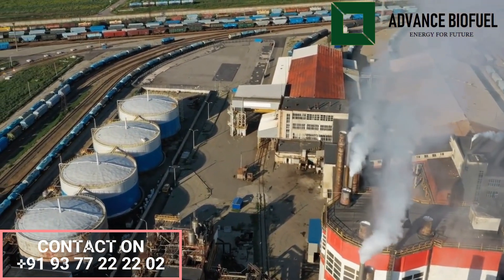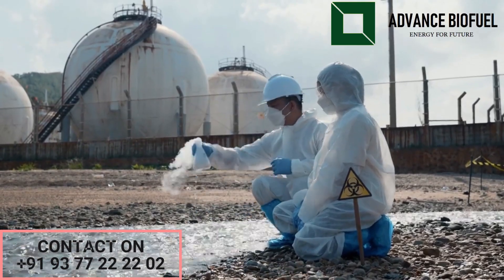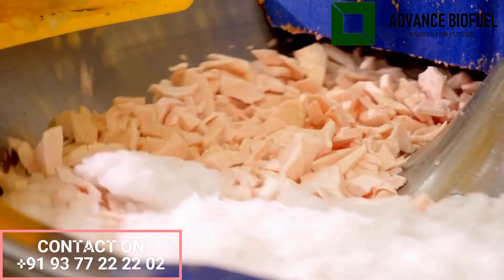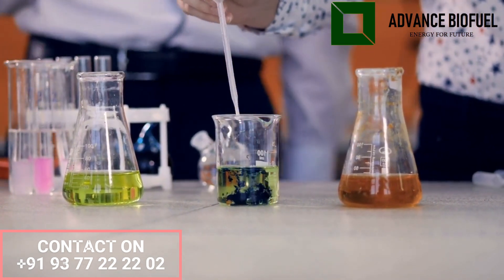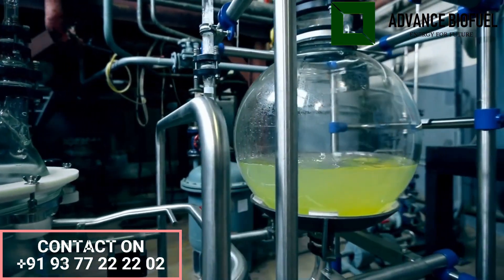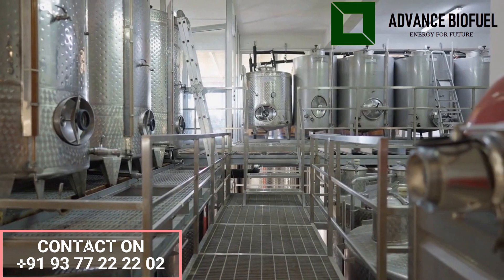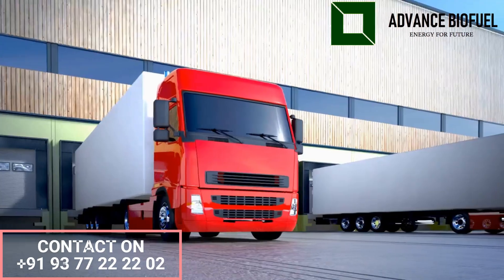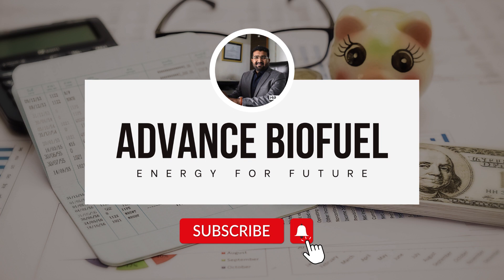BIODIESEL PRODUCTION PROCESS AND TECHNOLOGY | BIODIESEL PLANT | ADVANCE BIOFUEL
Welcome to the official YouTube channel of ADVANCE BIOFUEL, a leading biofuel plant manufacturing company committed to producing sustainable and eco-friendly fuels for a better tomorrow. At ADVANCE BIOFUEL, we believe that sustainable energy is the key to a greener future, and our mission is to make renewable energy accessible and affordable for all.

We specialize in the design, engineering, and manufacturing of advanced biofuel production plants that convert biomass and waste into high-quality, low-emission fuels that reduce carbon footprint and contribute to a cleaner environment.
Our state-of-the-art biofuel plants are designed to meet the highest industry standards, utilizing the latest technologies and innovations to maximize efficiency and minimize waste.
We are dedicated to ensuring that our biofuels are not only environmentally friendly but also economically viable, helping businesses and communities reduce their reliance on fossil fuels and save on energy costs.

Our team of experienced engineers, technicians, and support staff works tirelessly to provide customized solutions to our clients, offering end-to-end services that include project management, installation, commissioning, and ongoing maintenance and support. We take pride in our customer-centric approach and strive to deliver exceptional service and support to our clients every step of the way.
Join us on our journey towards a cleaner, greener future. Subscribe to our channel to stay up-to-date with the latest news, insights, and innovations in the biofuel industry, and learn more about how ADVANCE BIOFUEL is making a positive impact on the world.

BIOTEXUS ENERGY PRIVATE LIMITED.